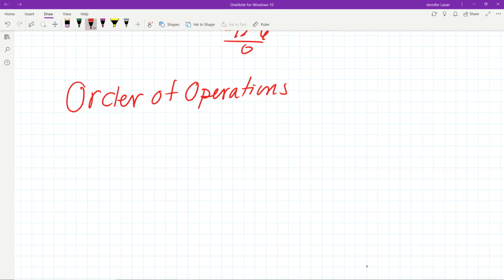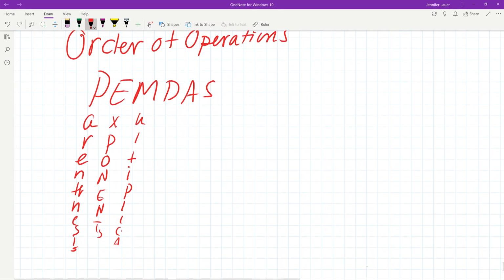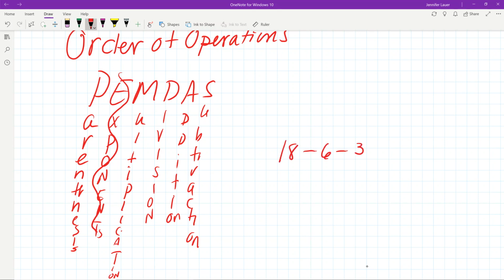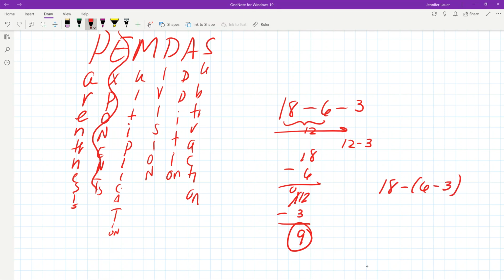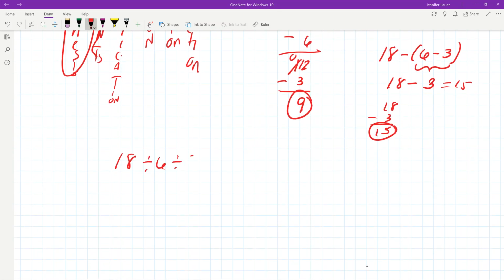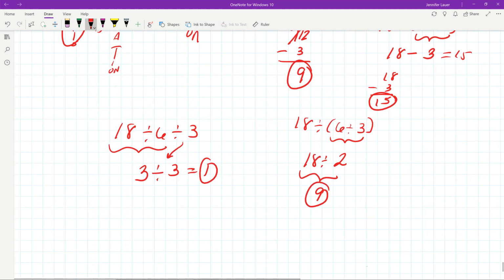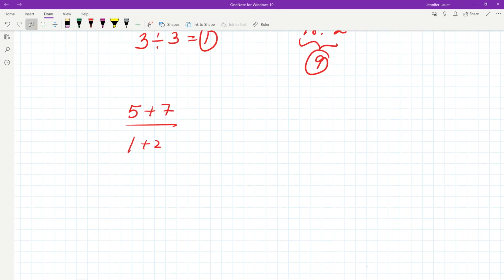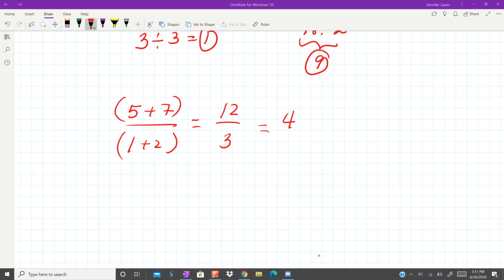M76: Order of Operations Part 1